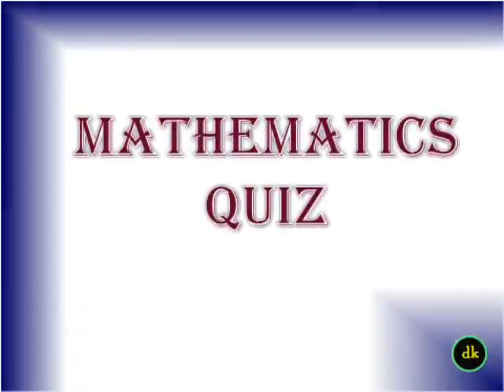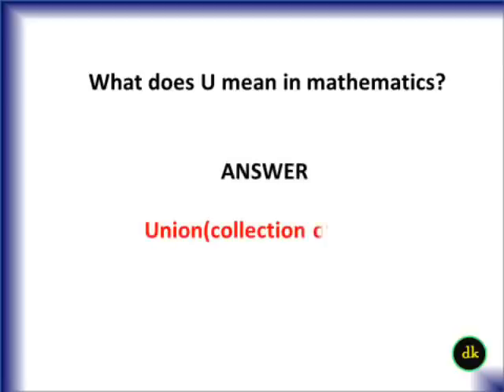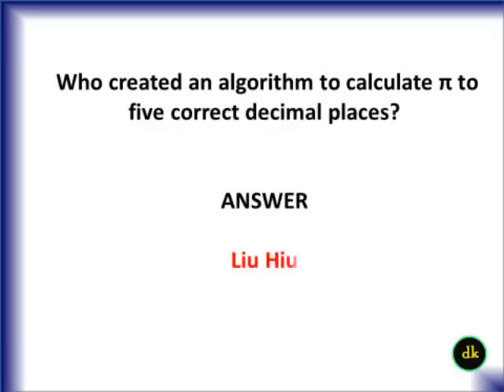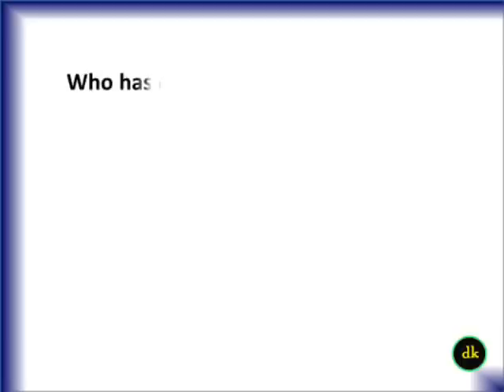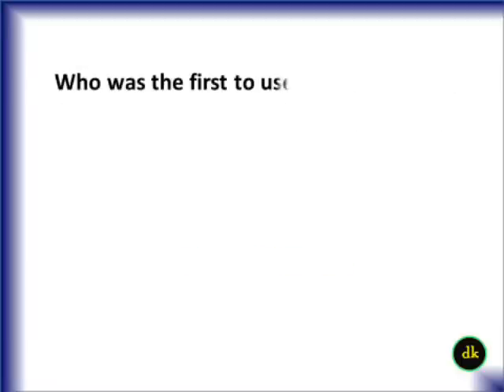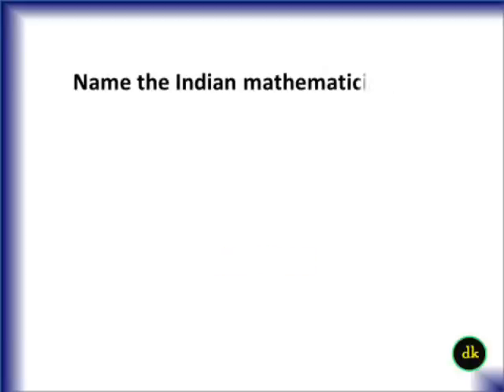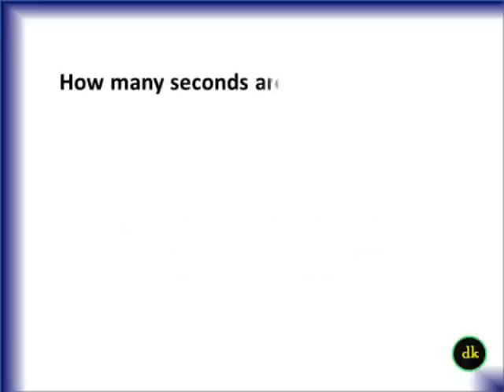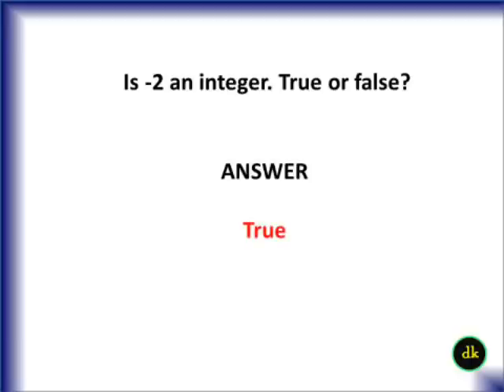National Mathematics Day Quiz English | Maths Quiz questions English | mathematics quiz in English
Other Links

Maths Quiz questions and Answers
mathematics Quiz questions and Answers
MCQ Maths Quiz questions
mathematics latest Quiz
QUIZ based on mathematics
exam based maths questions
exam based maths Quiz
latest Maths Quiz
Maths quiz to improve memory